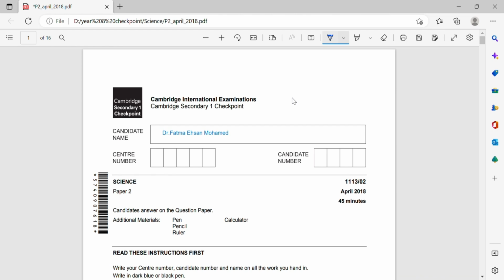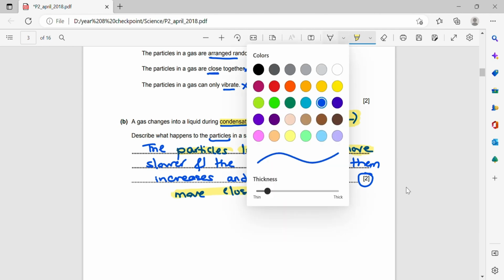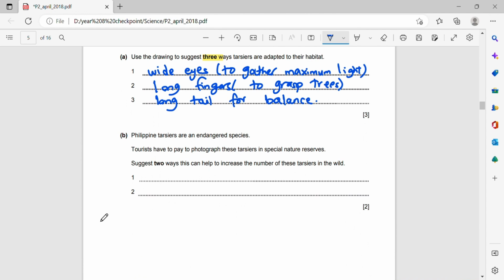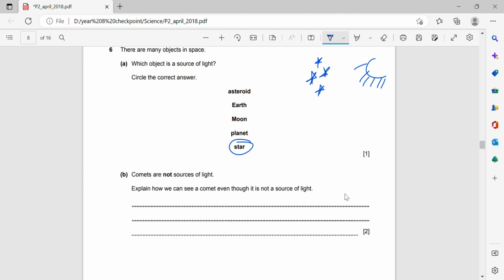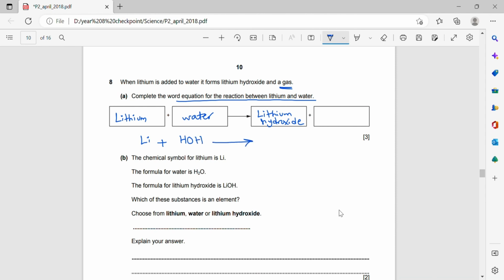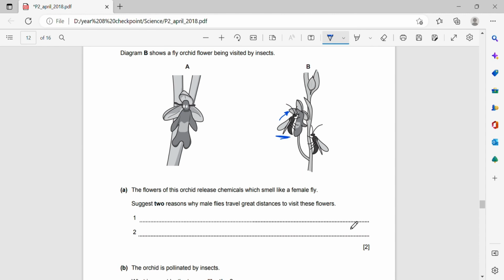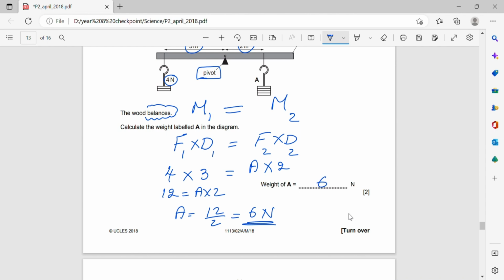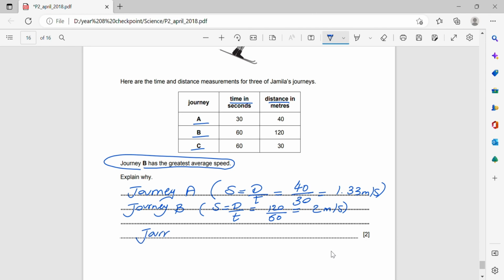Solving Cambridge Lower secondary Checkpoint Exams( April 2018)